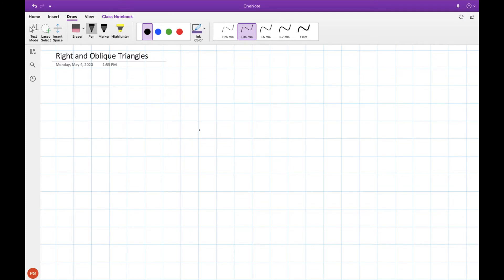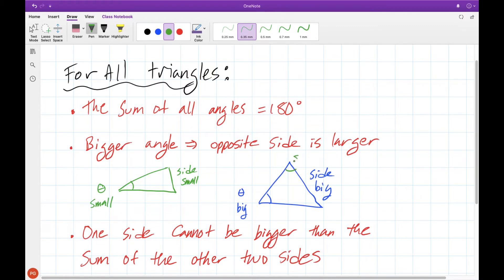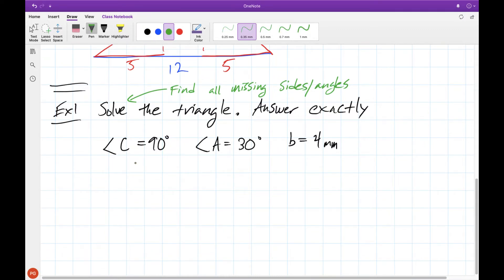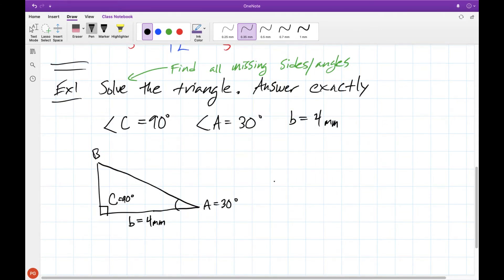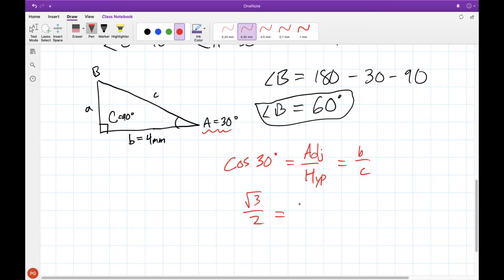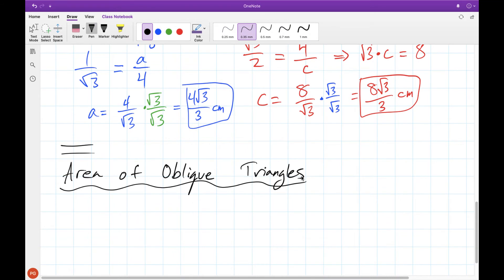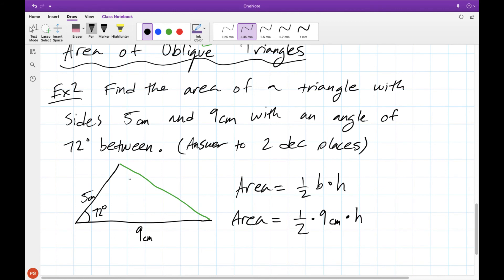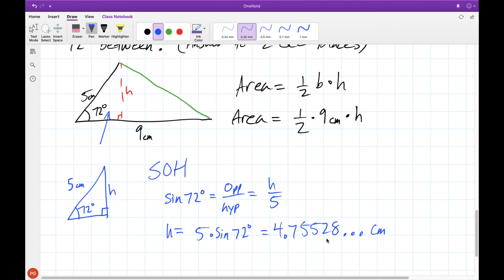PC 11 Week 4 - Video #1: Right and Oblique Triangles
This video reviews how to use our trig ratios to solve right triangles and find the area of oblique triangles.